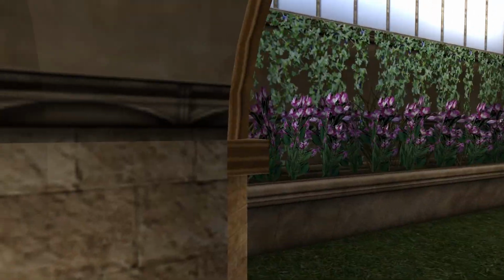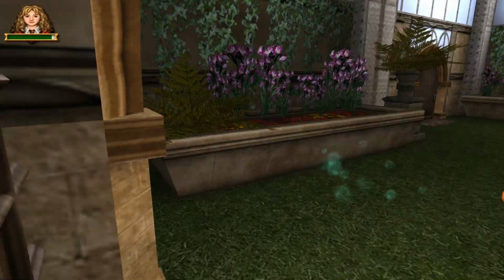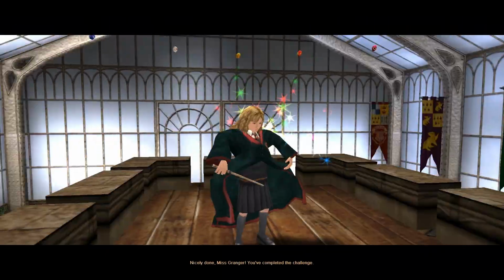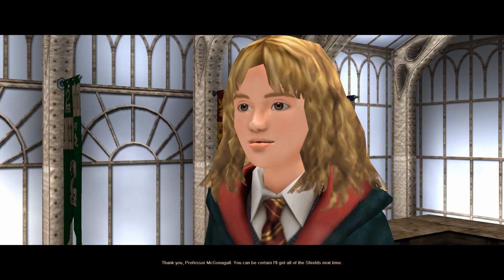Let's Play Harry Potter and the Prisoner of Azkaban Part 8